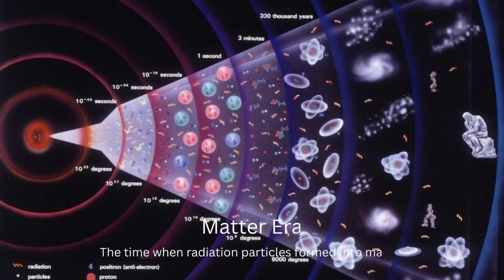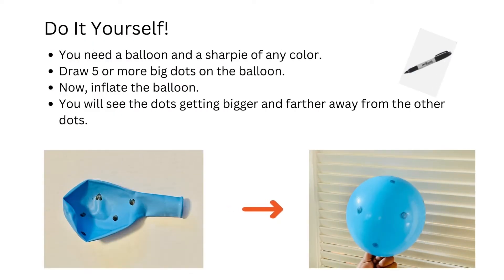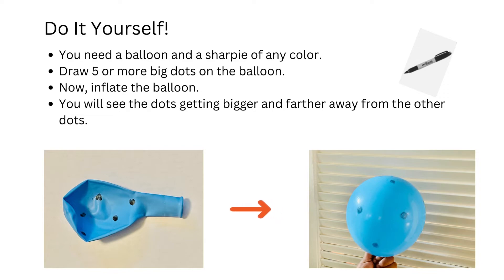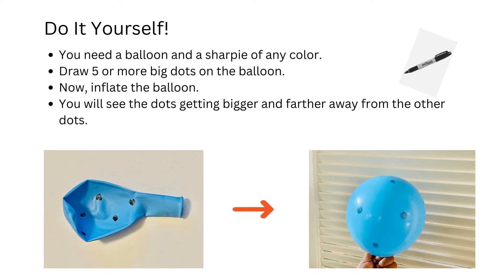NASA Spotlite: The Big Bang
Student producers explain the big bang theory and provide a related hands-on activity.